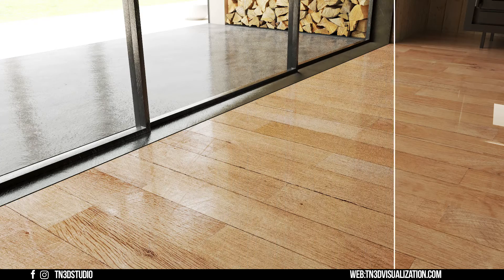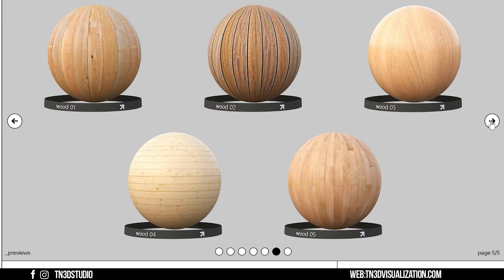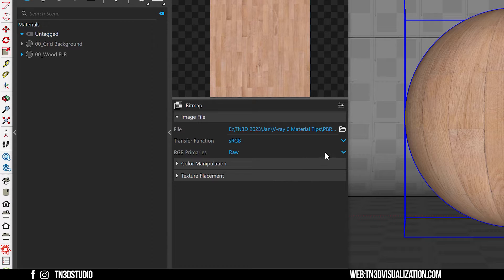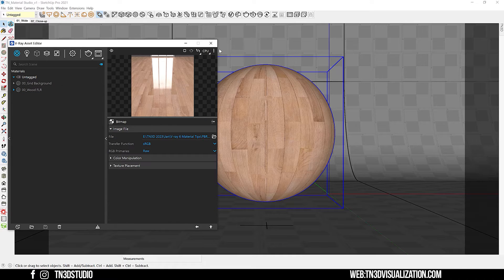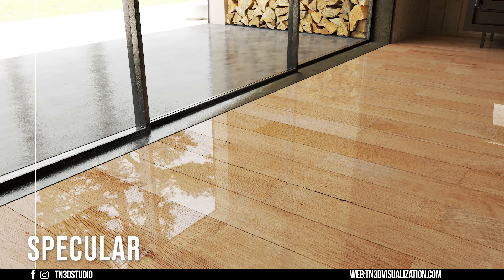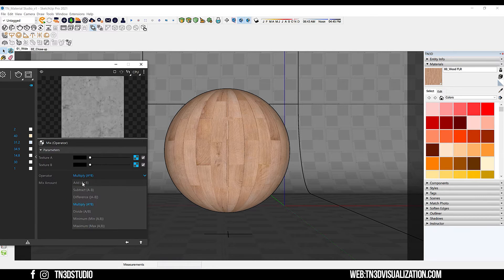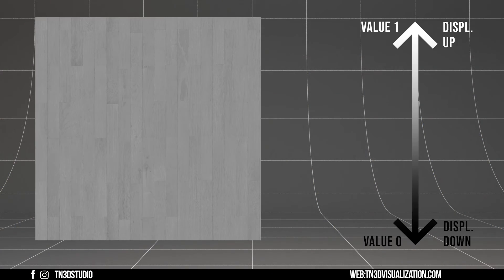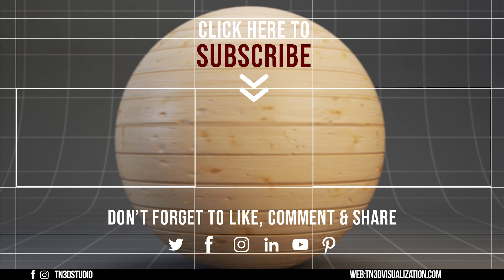How to Create Realistic Materials In V-ray 6 For Sketchup Using PBR Textures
Step by step Vray 6 for sketchup realistic Material Tutorial